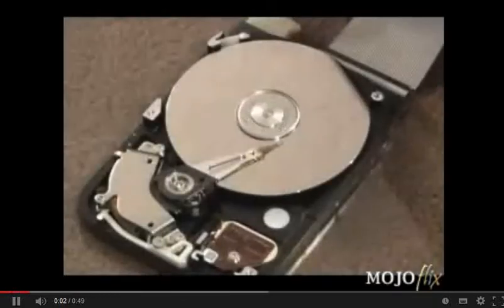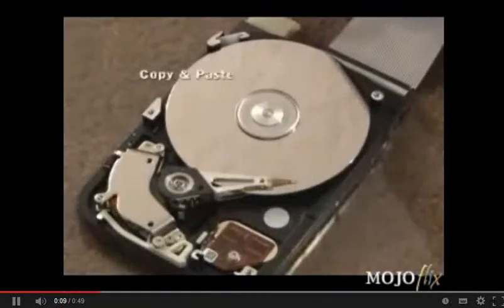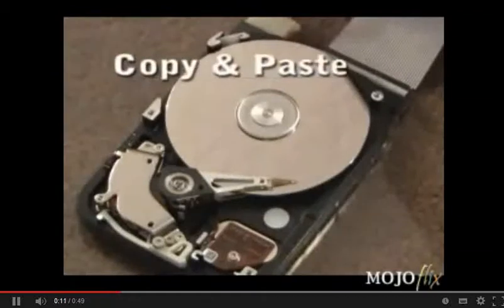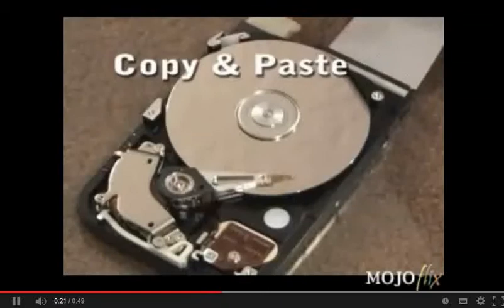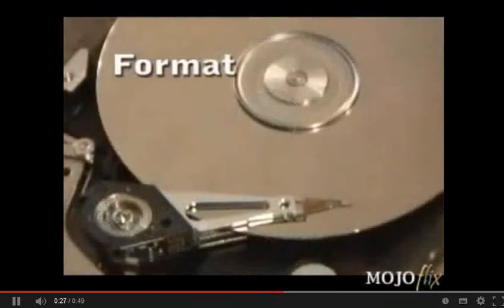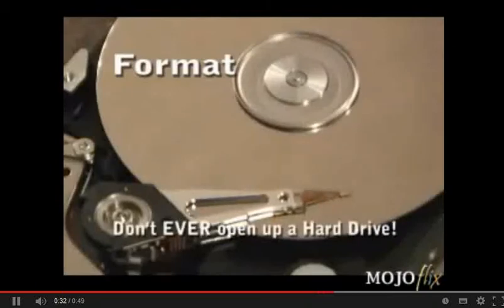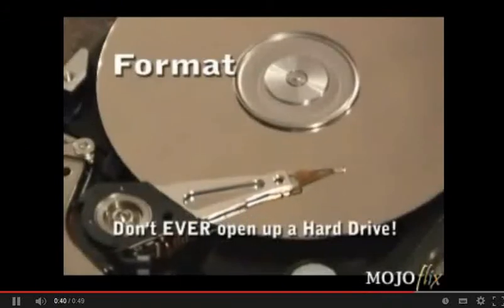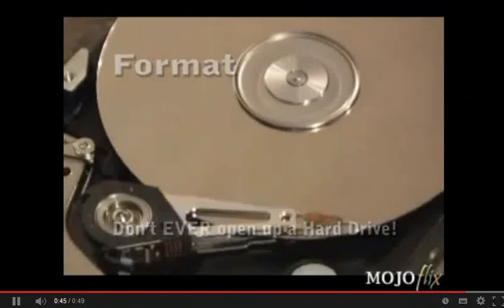Inside the computer's hard disks drivers units devices